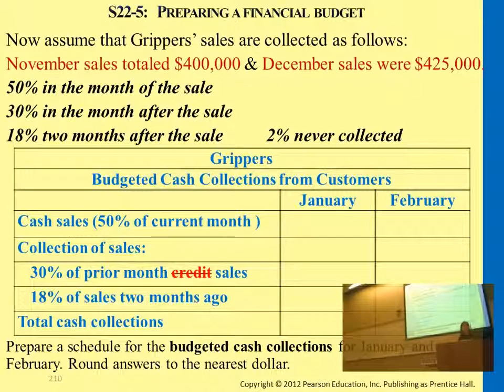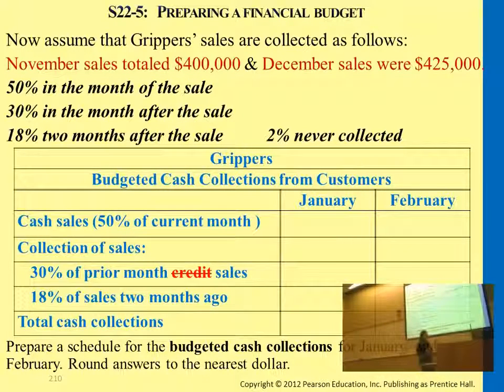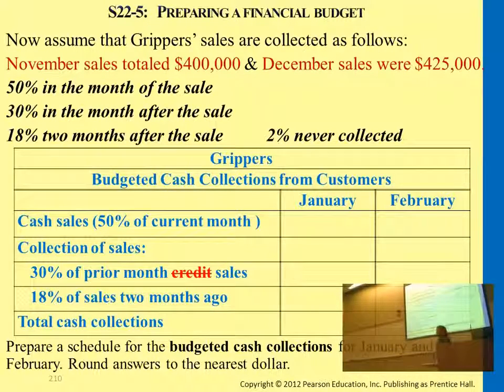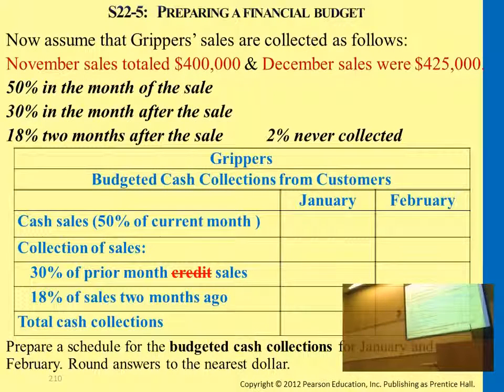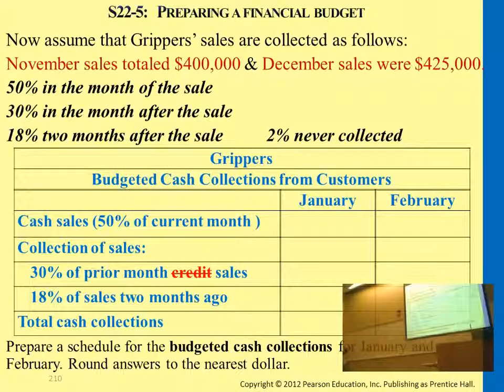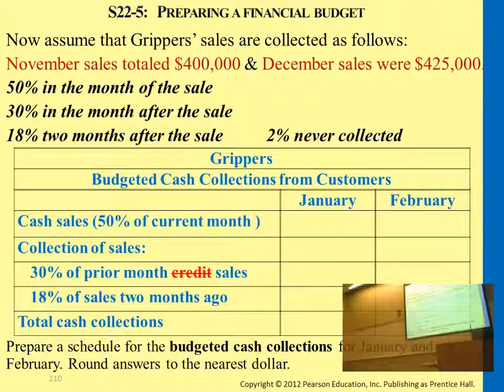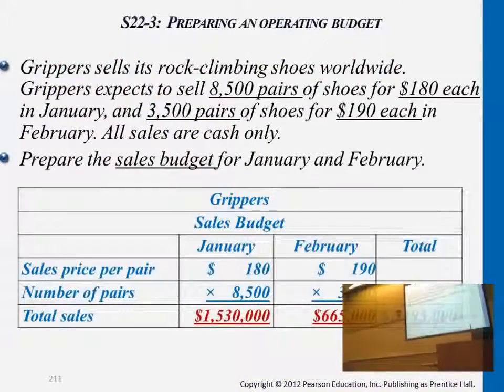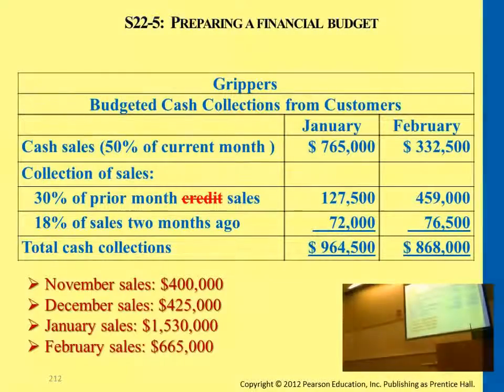Preparing a Financial Budget